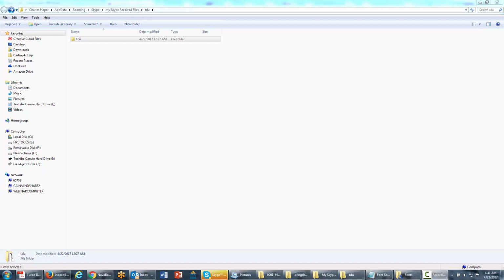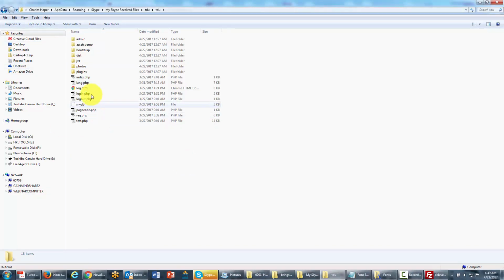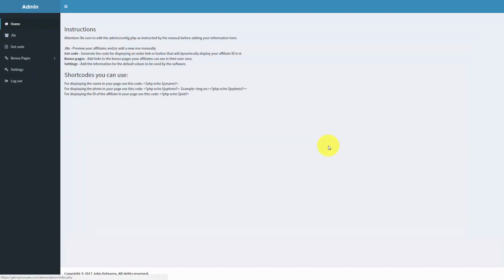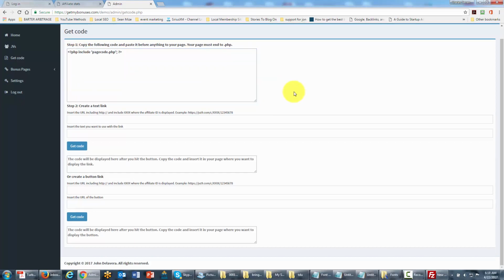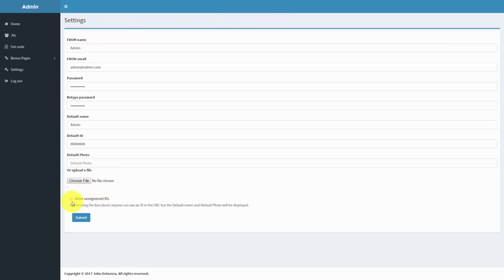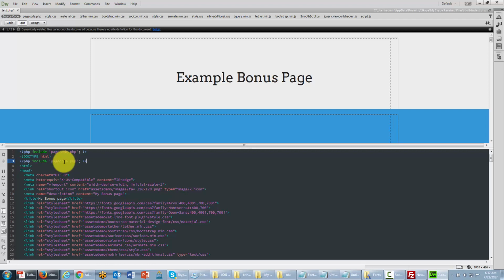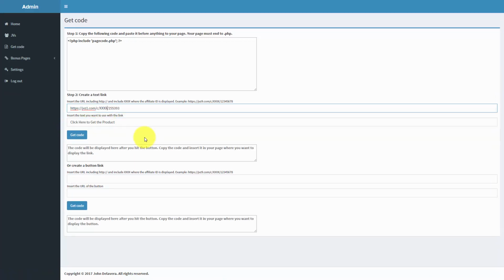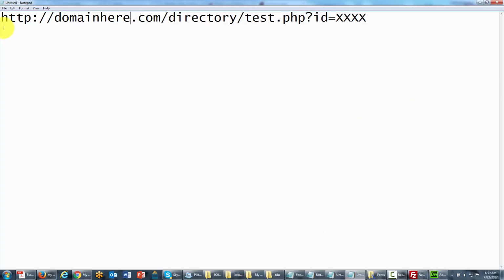Turbo Dynamic URL Step by Step Video Tutorial